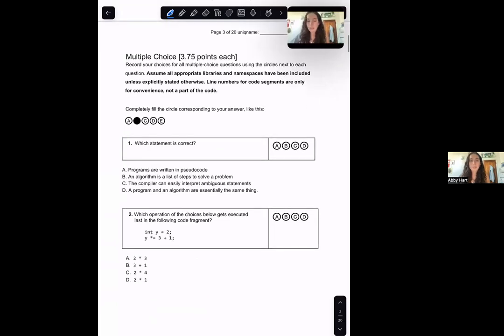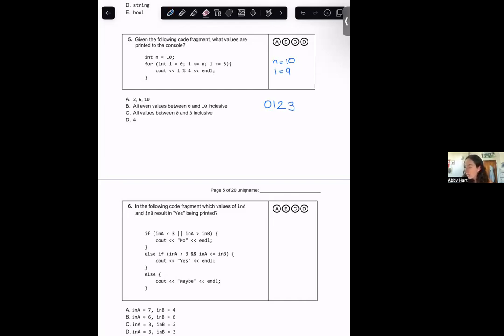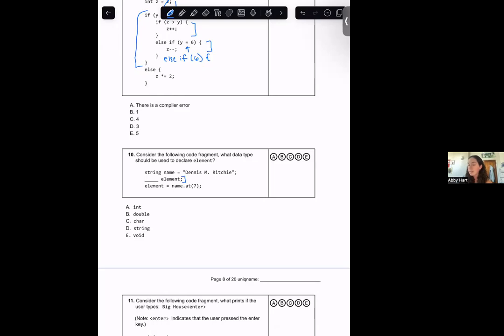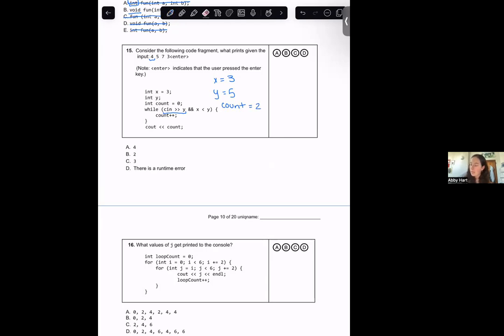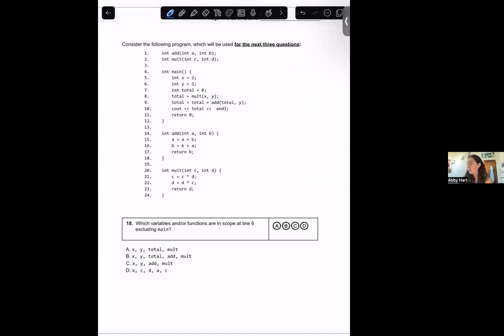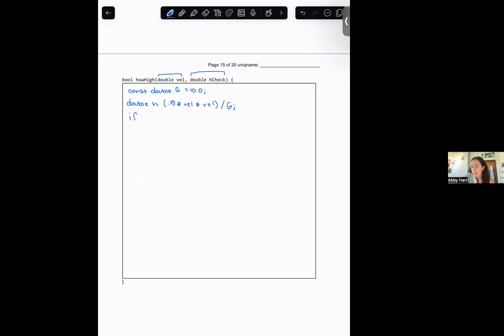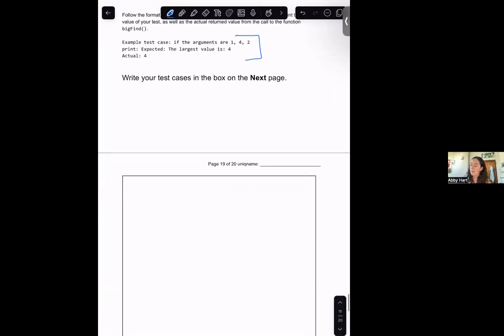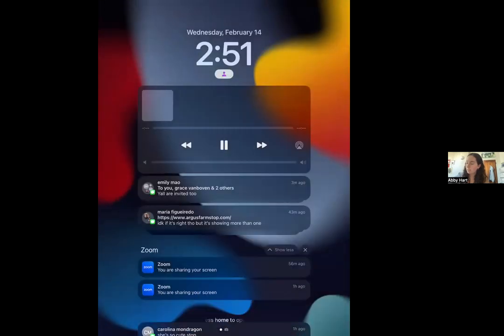183F23Exam1Walkthrough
Follow along with Abby to see how to solve all of the problems from an EECS 183 Exam 1.